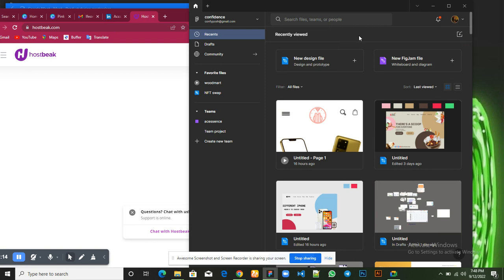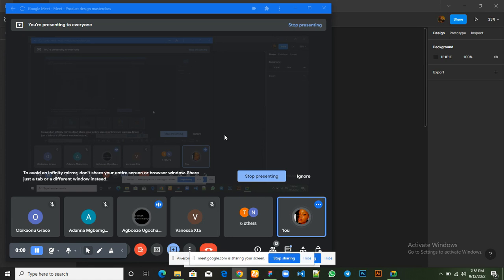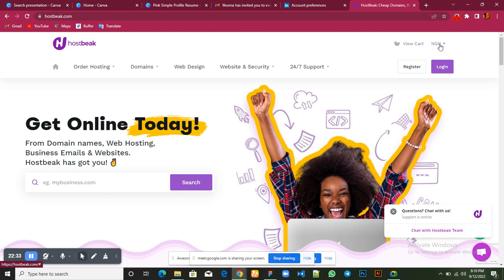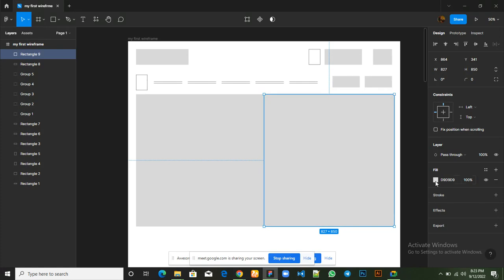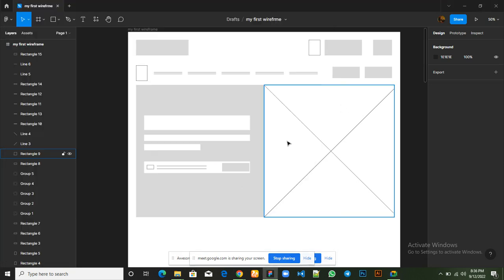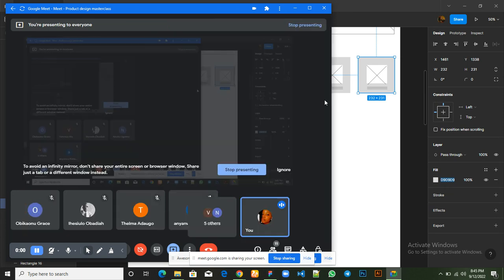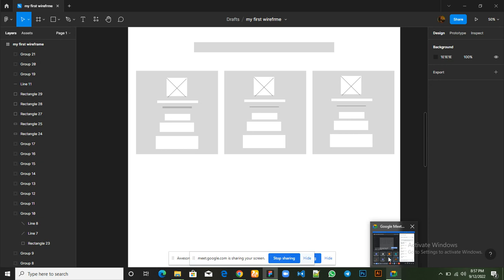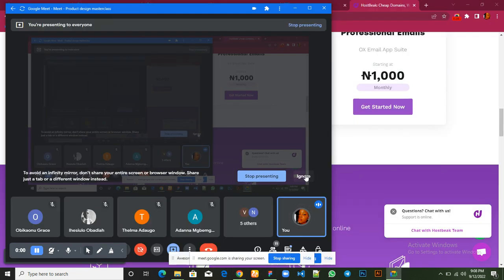Product design class-My first wireframe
This video is for my master class students, watch and practice, turn in your assignments, and ask questions if you are not clear